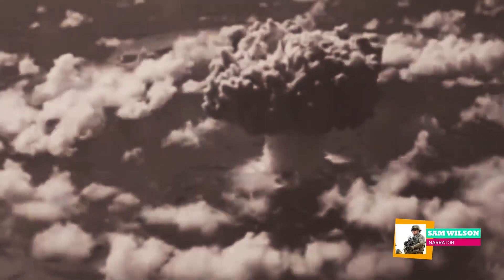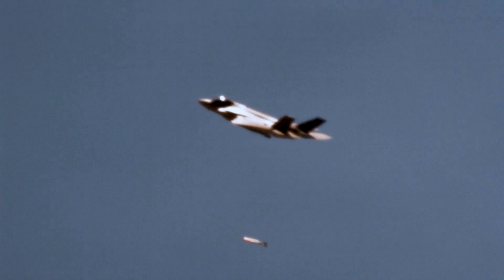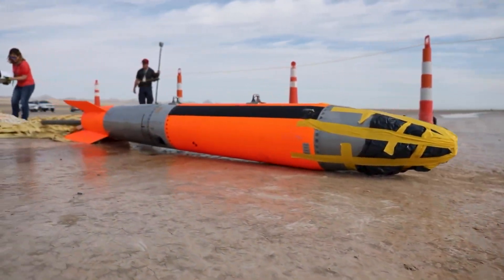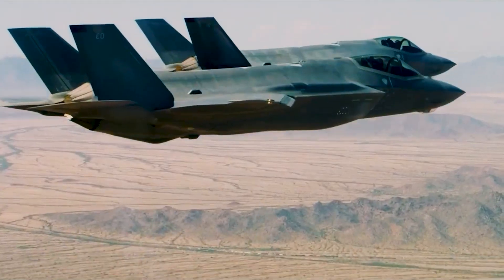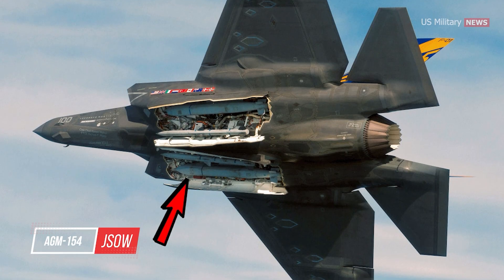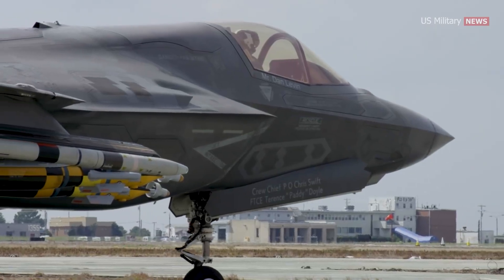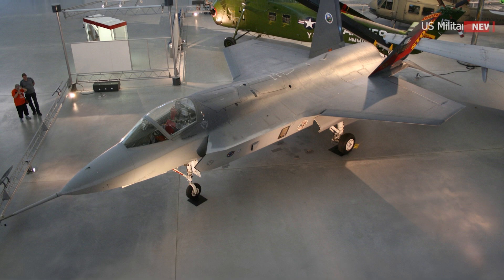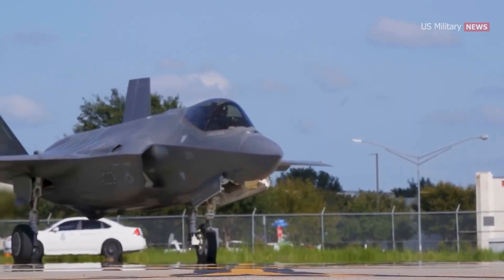The F-35 is Now a Nuclear Bomber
The F-35A, operated by the US Air Force, as well as by more than a dozen allied and partner nations, is capable of conducting both air and ground attacks, carrying a variety of ordnance and bombs. Additionally, it can serve as a tactical nuclear bomber.

American deterrence efforts came one step closer to a critical new level when the Air Force proved an F-35A stealth fighter is capable of delivering a tactical nuclear weapon inside hostile territory.